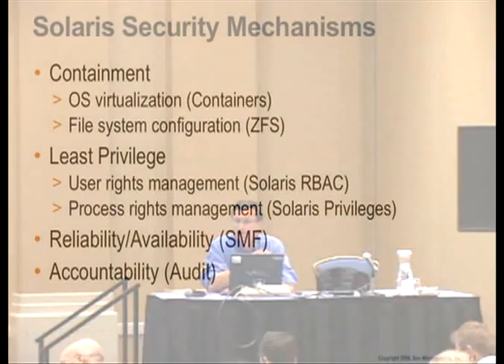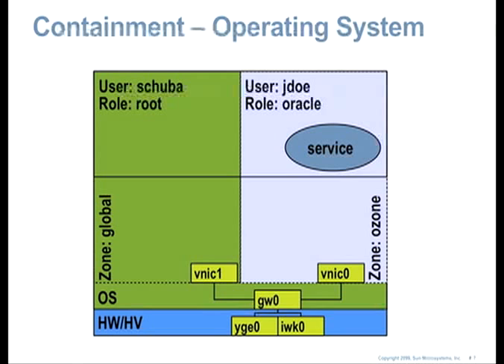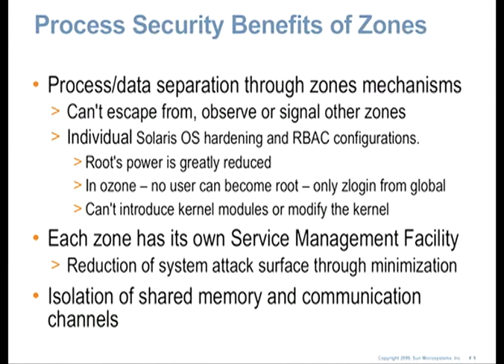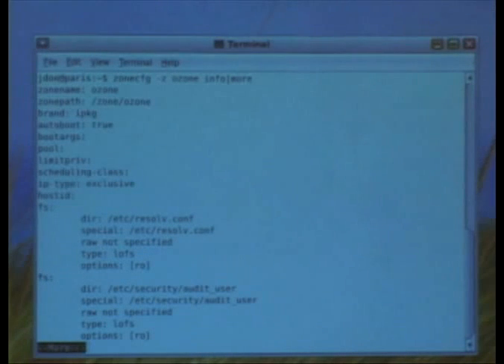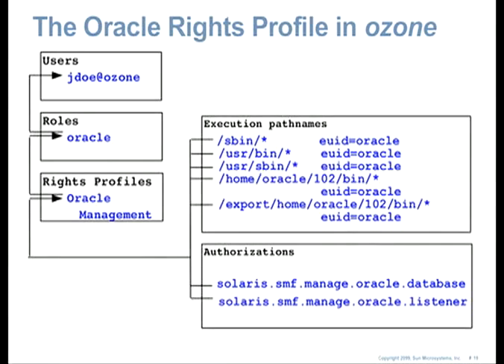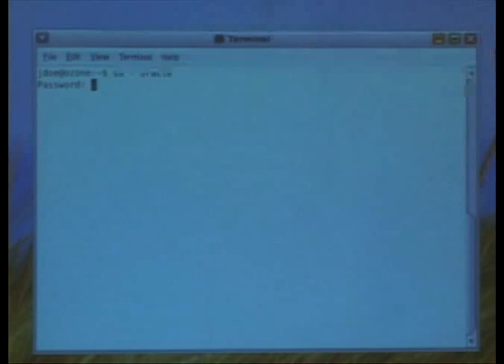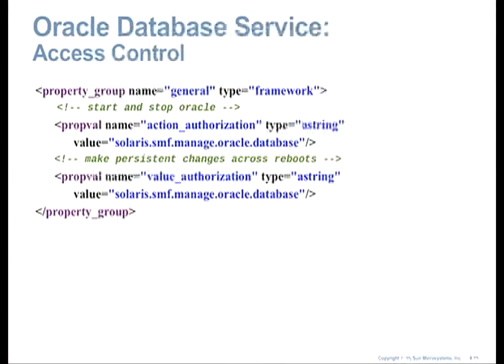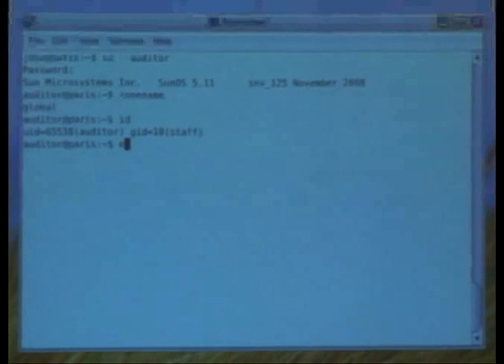Protecting Services with Built-In Solaris Security Features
Christoph Schuba